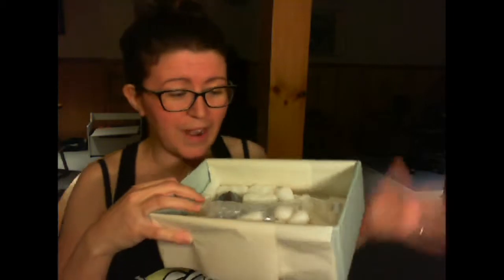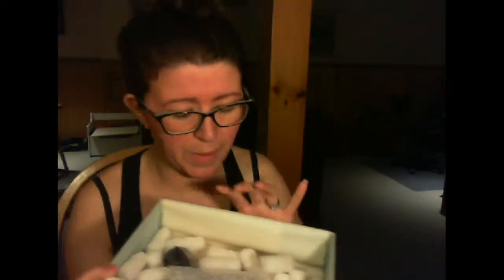Boxwalla Green Beauty Subscription | Unboxing | April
Boxwalla is a bi-monthly subscription box that has four different offerings; the film, the book, the food, and the green beauty box. Watch as we unbox The Green Beauty Box!